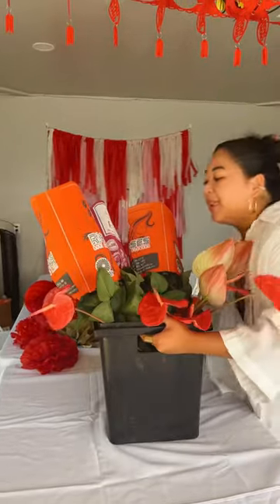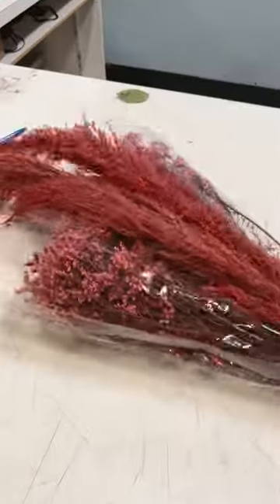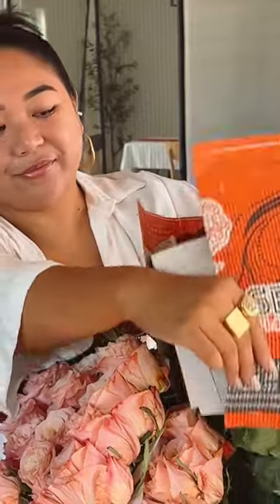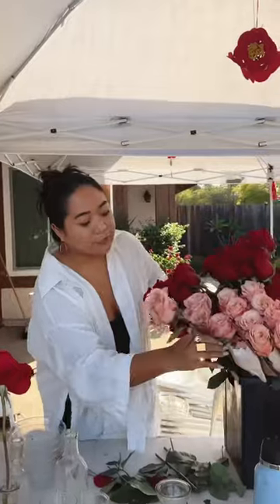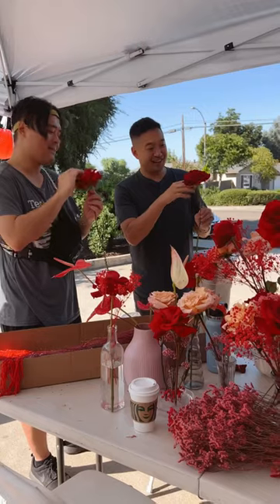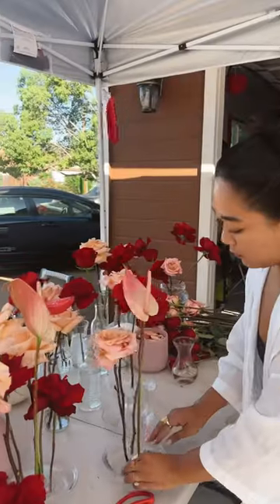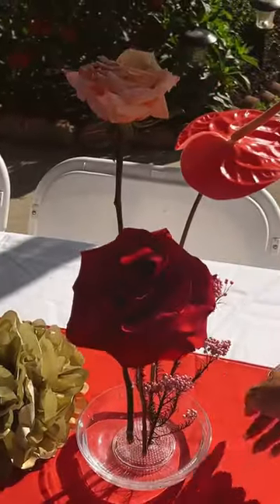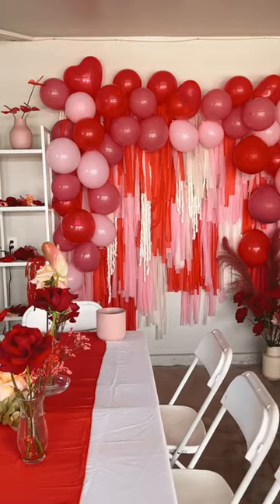Red and pink tea ceremony bridal shower decor